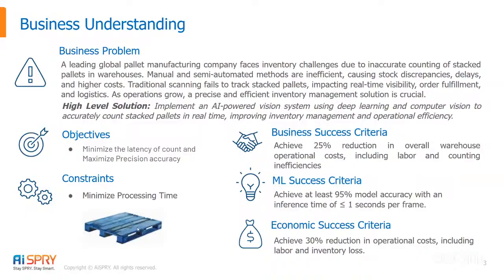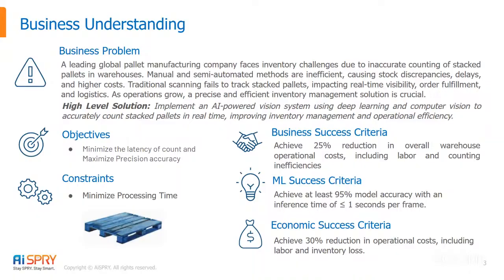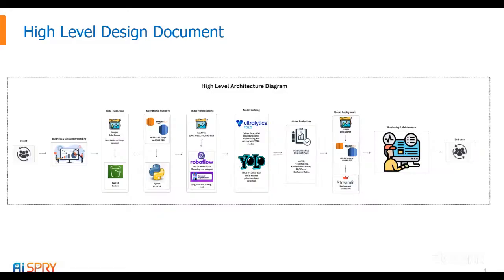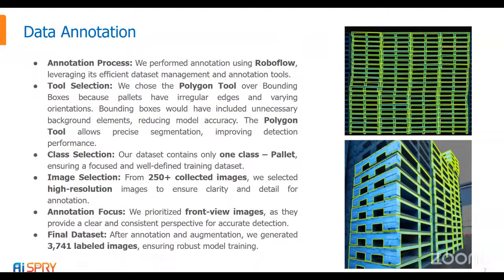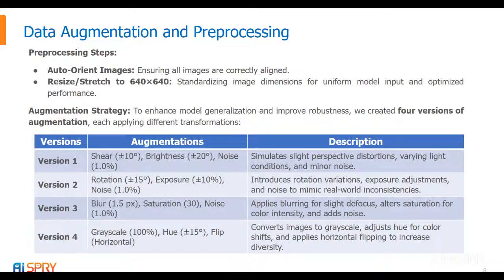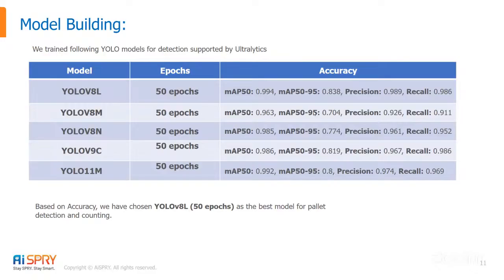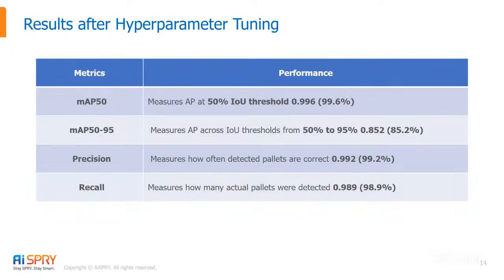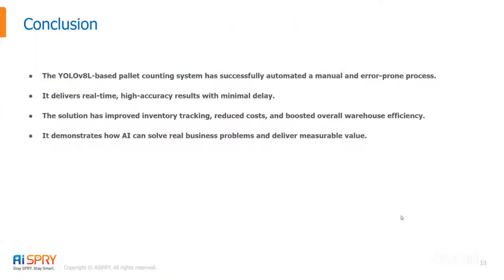Pallet Detection & Counting | 360DigiTMG